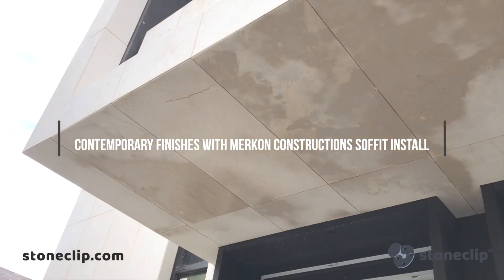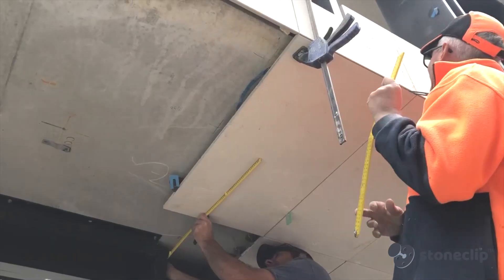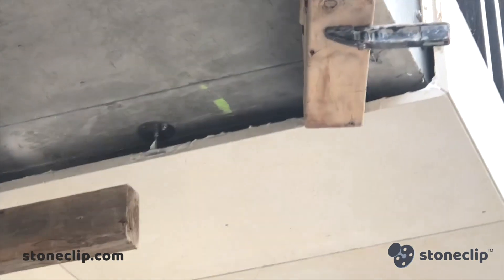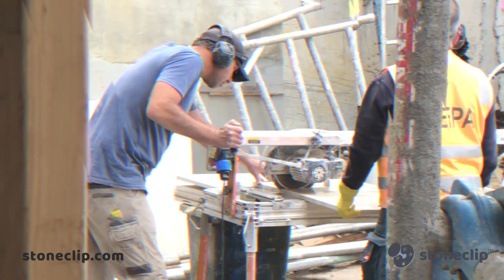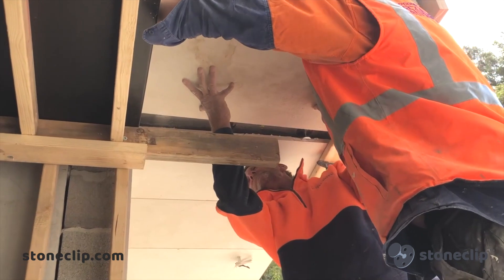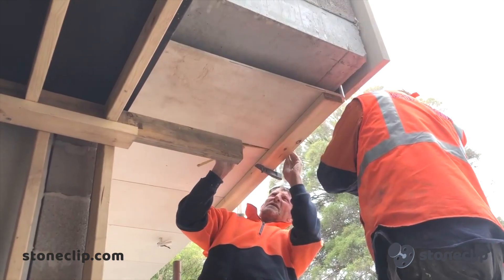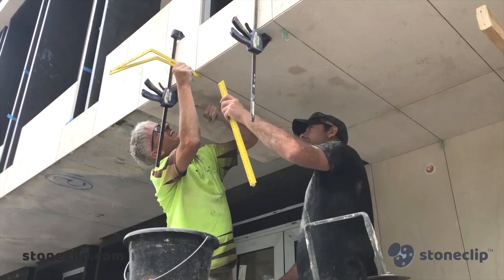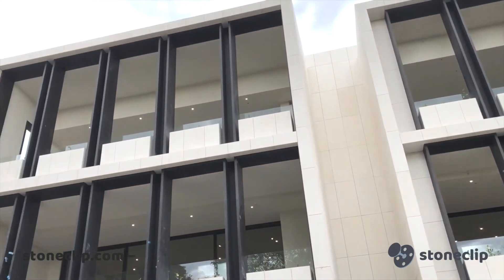Merkon constructions Soffit install in South Yarra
Now what is more appealing, interesting and just downright wowing than when you see stone on a ceiling

The soffitinstall or the detail where stone cladding moves from a vertical plane to an underside is one that we are seeing more and more and its also something that we are receiving a greater demand of inquiries for - it just creates a real and distinctive point of difference, stone on a ceiling!

Here we have the guys form Contemporary Finishes one of Melbourne leading cladding and stone/ceramic specialists looking after the facade of this newly developed luxury apartment complex in South Yarra under the facilitation of MerkonConstructions.

The stone that has been used is a 900 x 500 x 30 mm thick Limestone product with an expected weight of 35 KG. The soffit has been installed onto a suspended concreter slab and the installation has been secured to this substrate through the use of our StoneClip Screw-Fix Bolts and our new Construction Grade Wall plugs.

The installers have made installation cuts for the clips in the stone on all sides, 2 on the smaller horizontal side and 1 in a middle location on the vertical edge. A 10 mm diameter pilot hole has been drilled in to the substrate in the required position to accommodate our plugs and the bolts are used to secure the baseplates to the substrate.

This style of installation is always laborious but the finished result speaks volumes of the installers and the design teams vision.

You can see that the installers have when they have had the ability have made up a prop that rests the stones ( and also themselves ) while they get the panel into the exact position. Our 6 mm adjustable clip was used extensively over this section of the build

Contemporary Finishes have looked after the complete stone package for both the external facade and also the internal works, with some 250m2 of cladding on the vertical facade.

ENGINEER CERTIFIED MECHANICAL FIXING SYSTEM FOR STONE AND PANEL